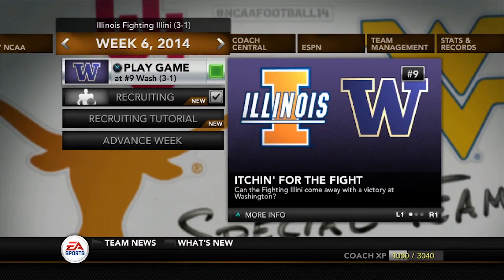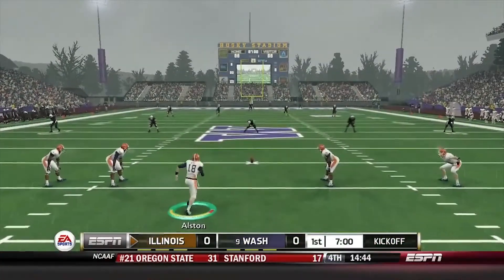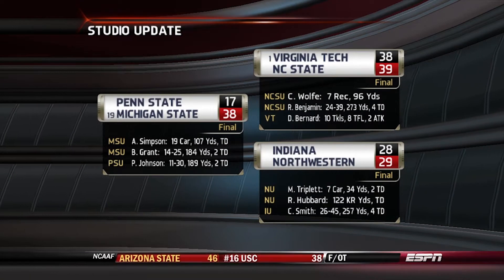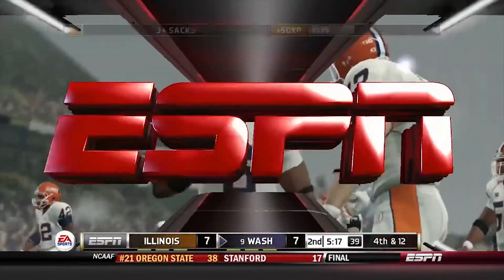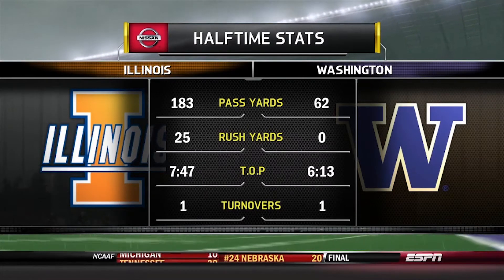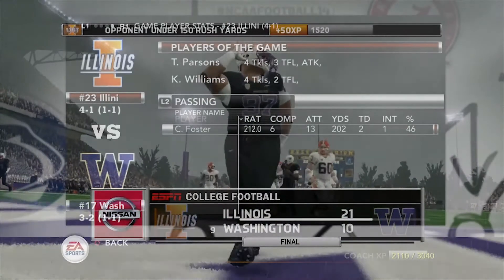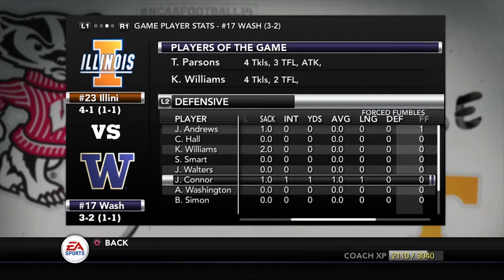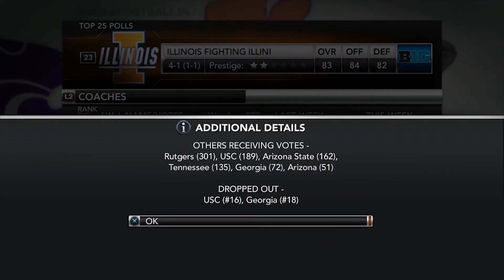NCAA Football 14 Illinois Dynasty Season 2 - Week 6 - Illinois @ Washington